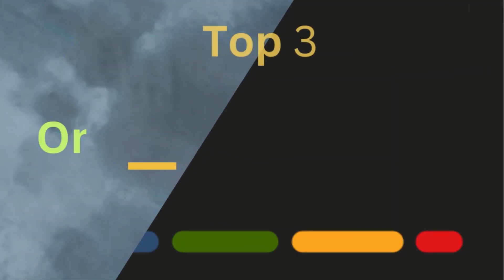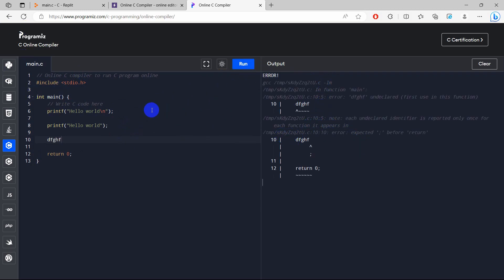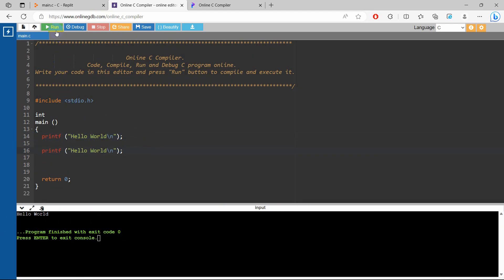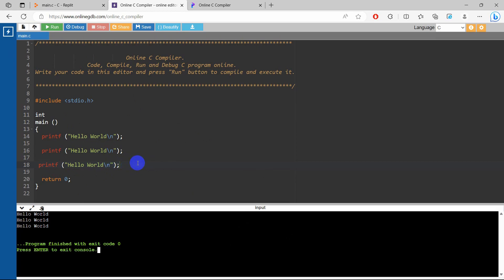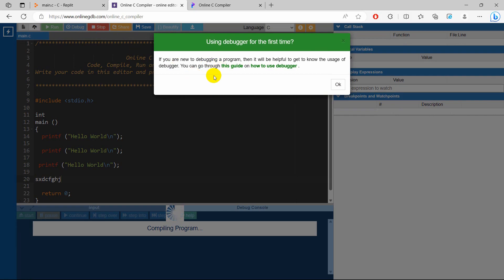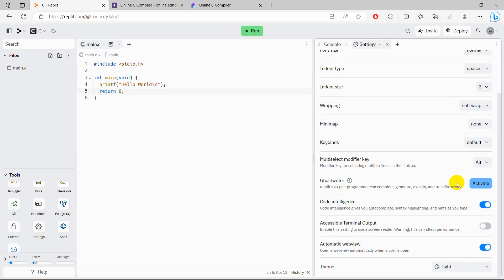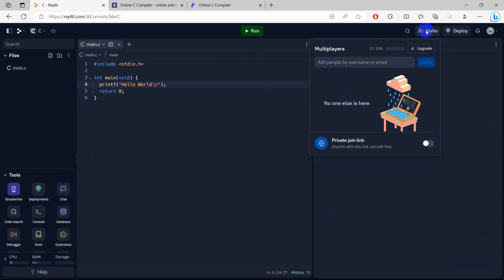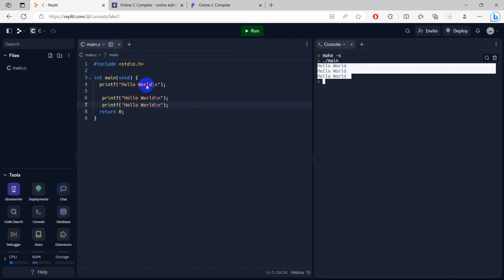Best 3 Online C Compiler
In this tutorial showed the best online compiler for c programming .